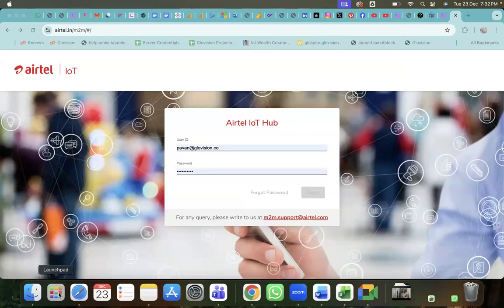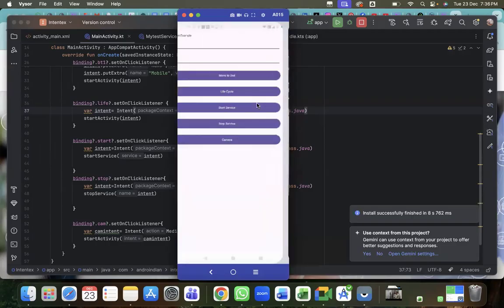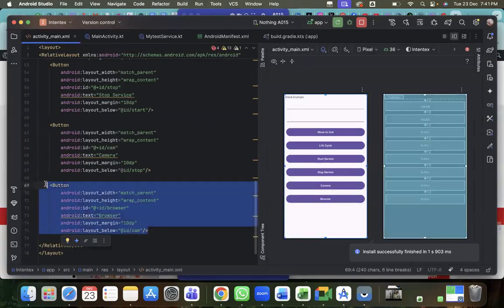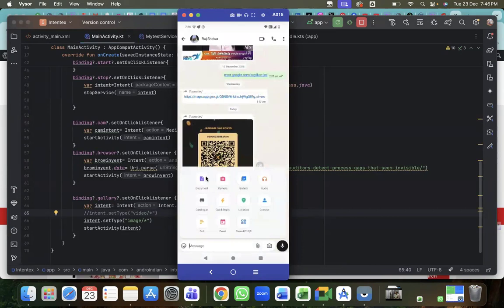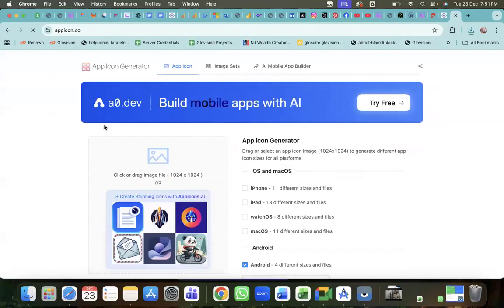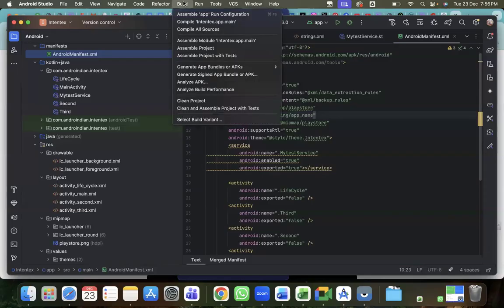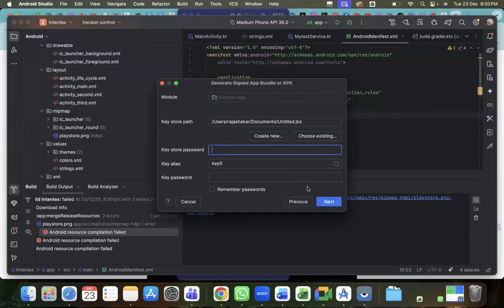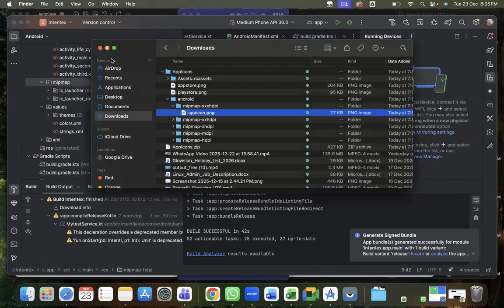Android with AI) Implicit Intent and App Name icon ,App generation | Android Tutorials | AndroIndian